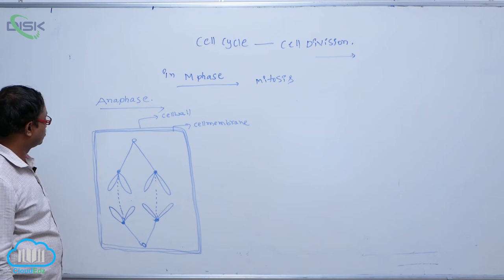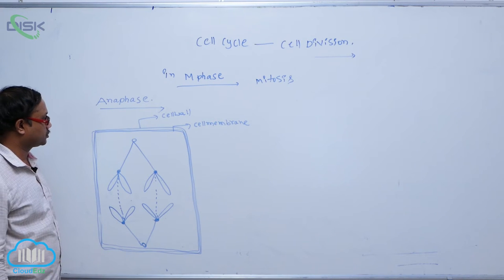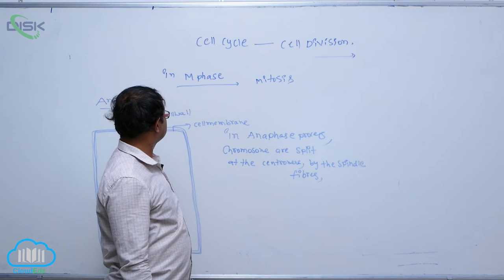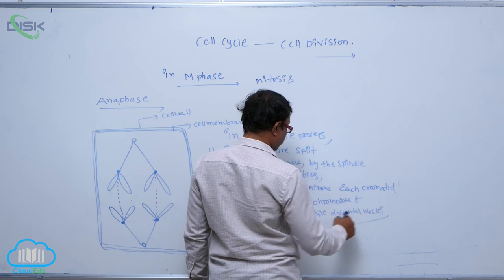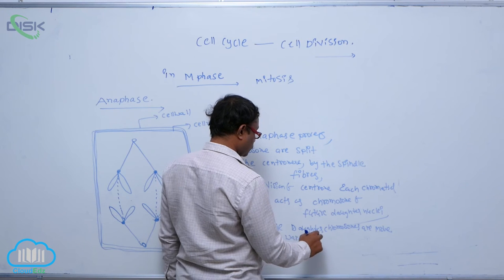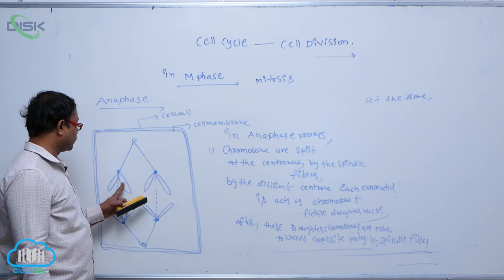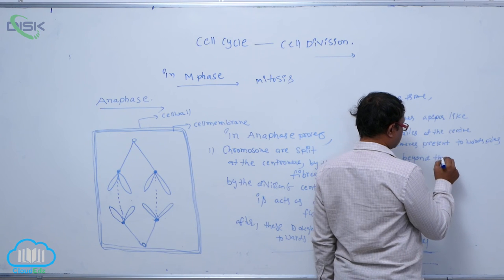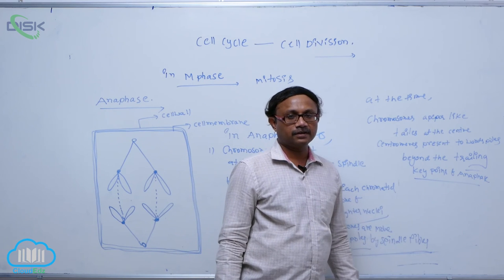Cell Cycle & Significance of Mitosis || Anaphase 1 || Disk Telangana